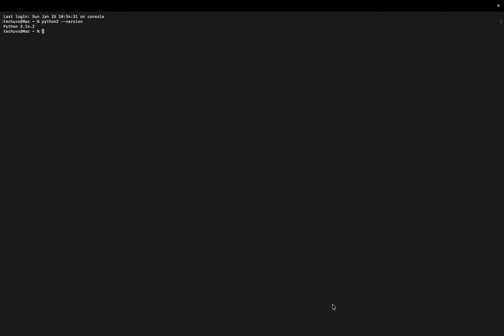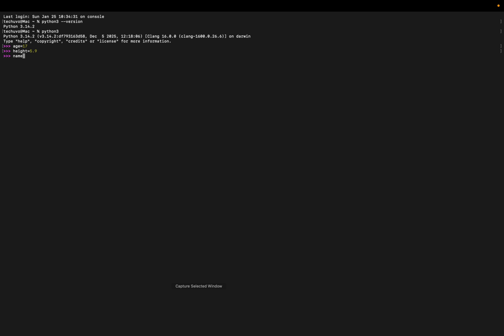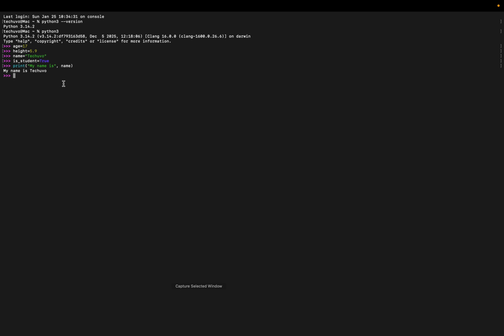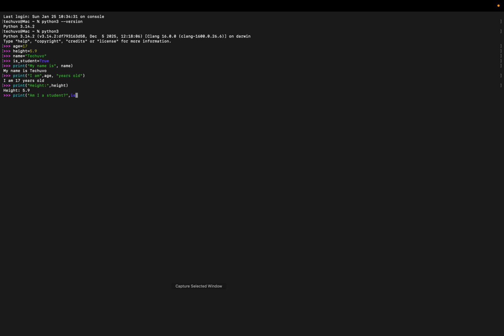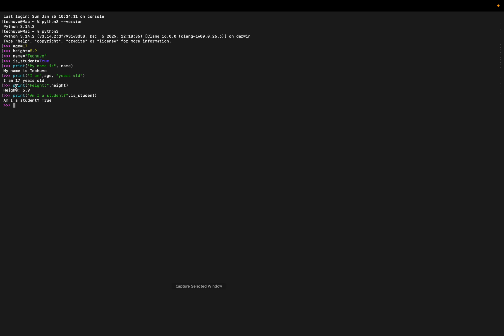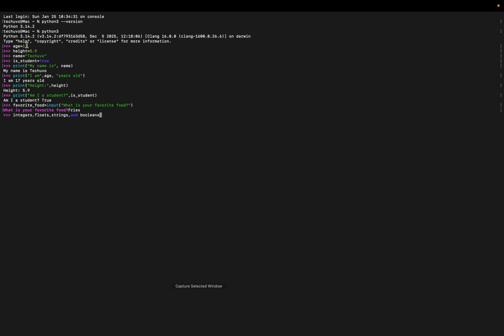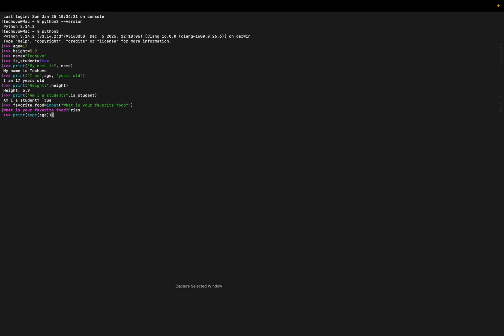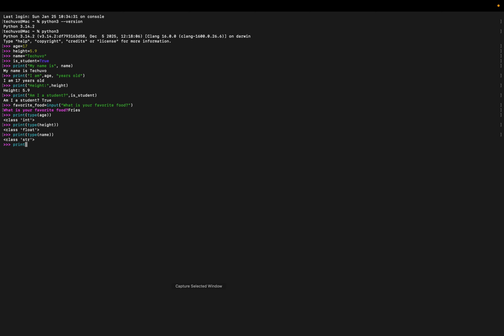Python Variables & Data Types for Beginners | TechUvo Tutorial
Learn Python basics with TechUvo! In this beginner-friendly tutorial, we cover:

- Data types: integers, floats, strings, and booleans
- How to use variables with print() and input()

Perfect for beginners learning Python from scratch. Follow along and start coding today!

Python, Python tutorial, Python for beginners, Python data types, Python variables, learn to code, programming tutorial, coding for beginners
TechUvo
TechUvo Python
TechUvo tutorials